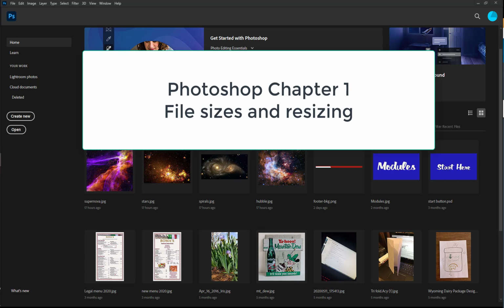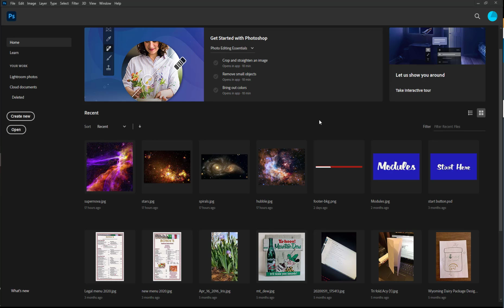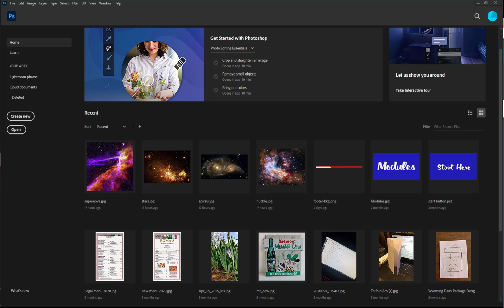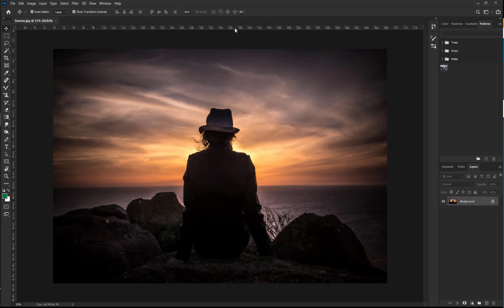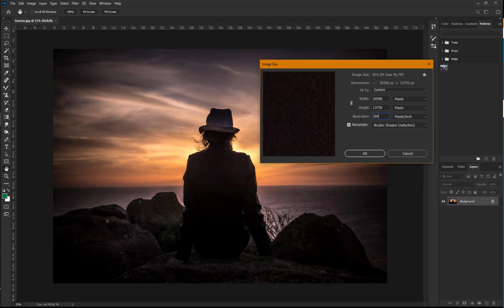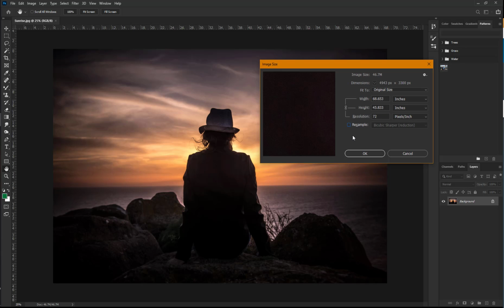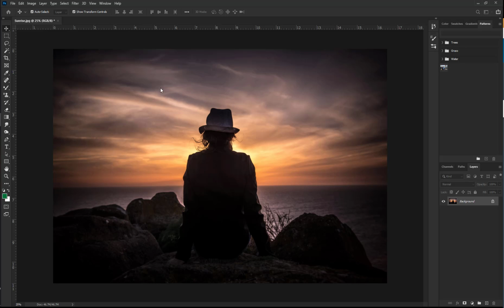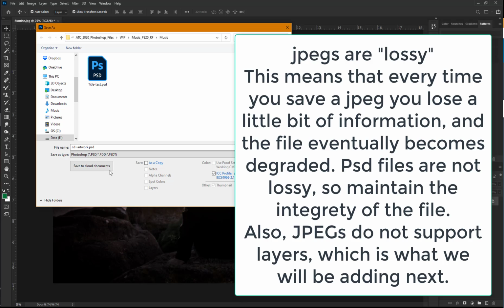Project 1 Photoshop demo 1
resizing an image